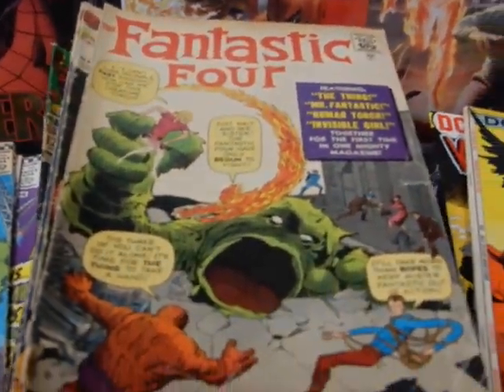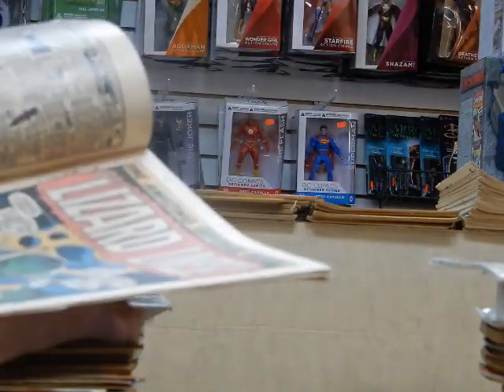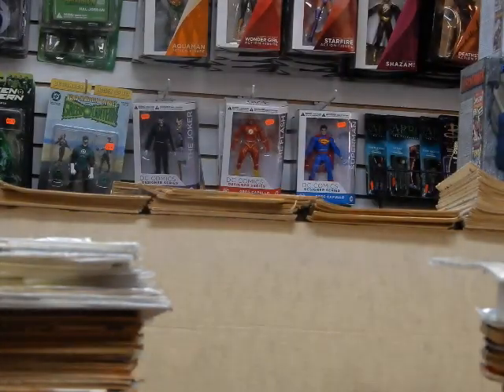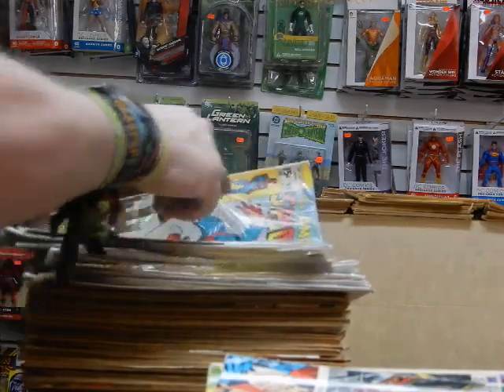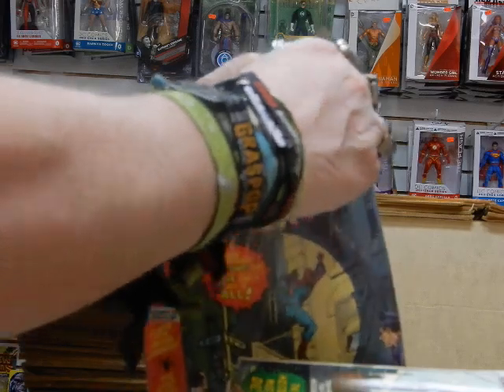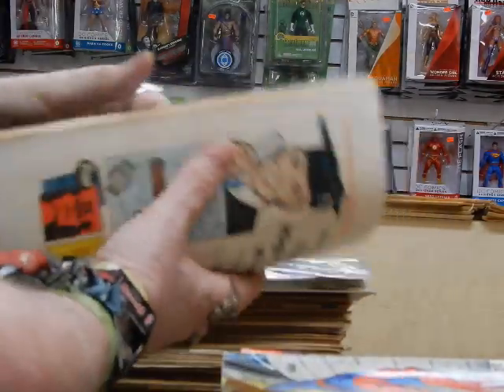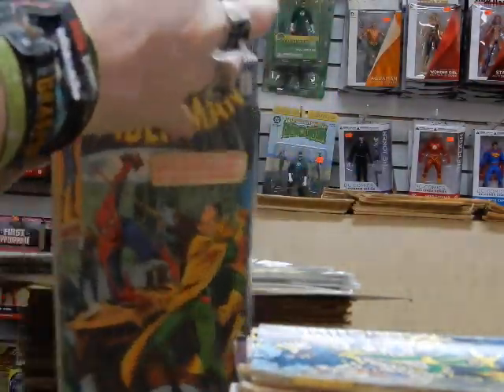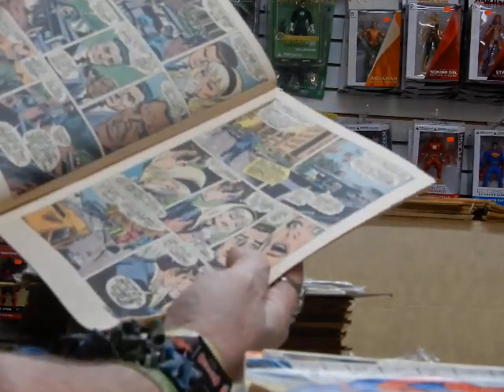Amazing Spider-Man Silver-Age Collection Part 1 of 2 @ JC'S Comics N' More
Putting The Amazing Spider-Man's in order from that New Marvel Silver/Bronze-Age Collection. Part 1 of 2, didn't want this to be over 30 minutes. Continued it in next video. Talked a little bit of some of the issues & removed Lots of sticky bags. Next step, checking the comics & bagging them, @ JC'S Comics N' More: Your Pop Culture Super-Store 6725 W Central Ave Toledo, OH 43617 7/19/18 If you like this subscribe & Hit the bell for notifications.